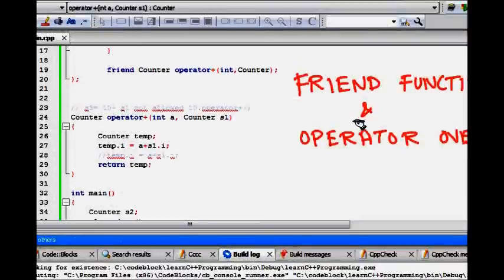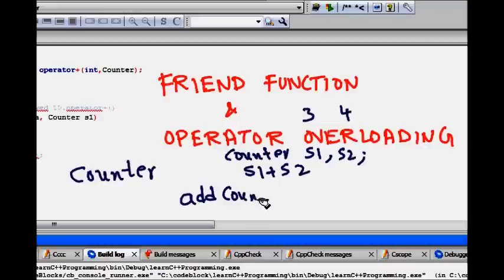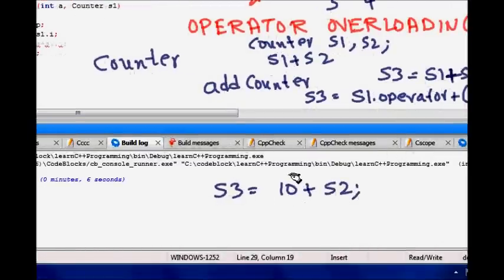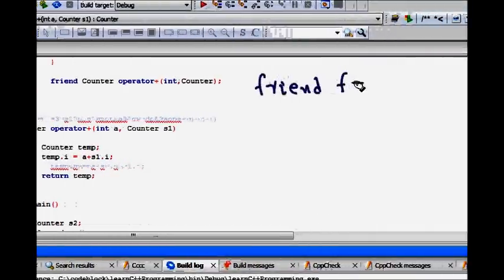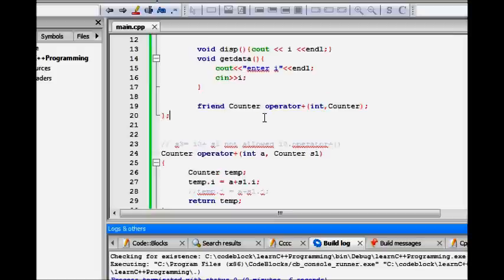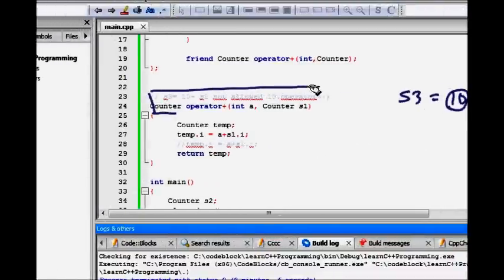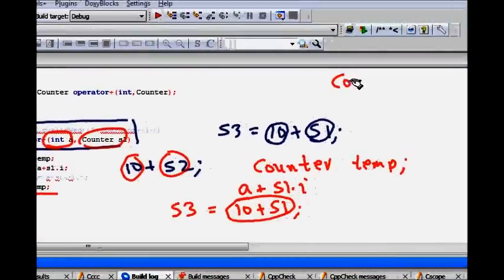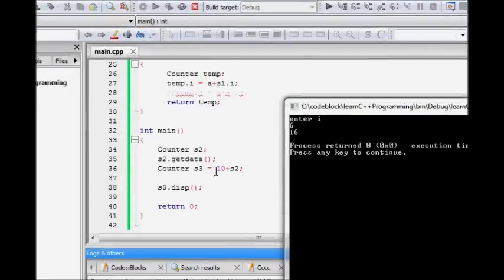C++ Programming Tutorial 40: Operator overloading and Friend function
Operator overloading and Friend function
What is operator overloading and how is friend function useful in operator overloading. Give som eexample.